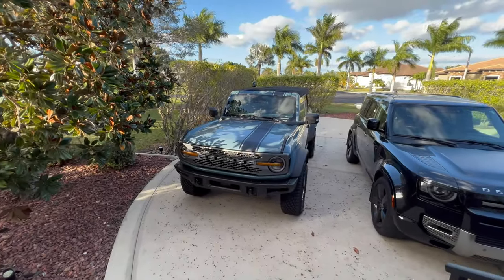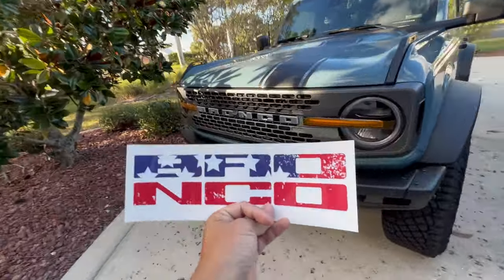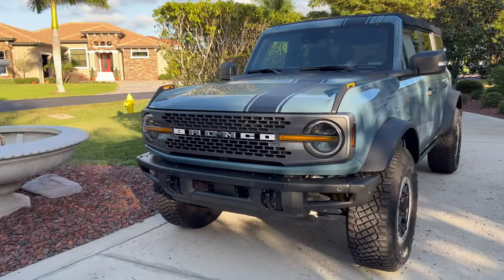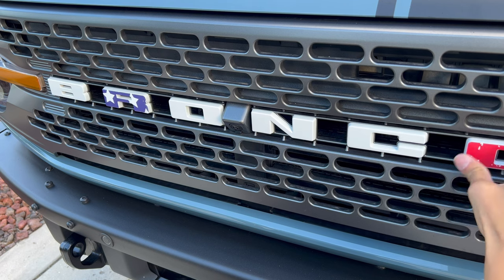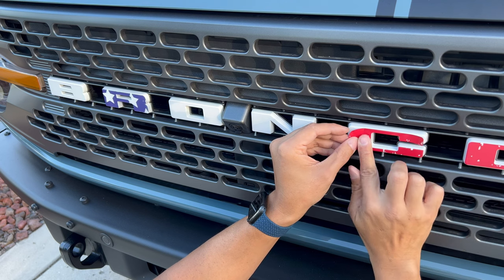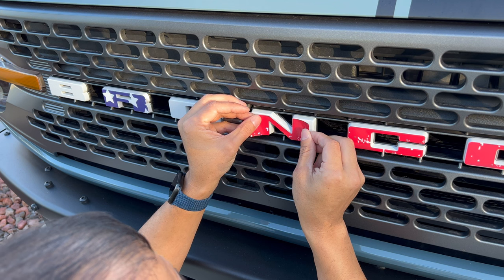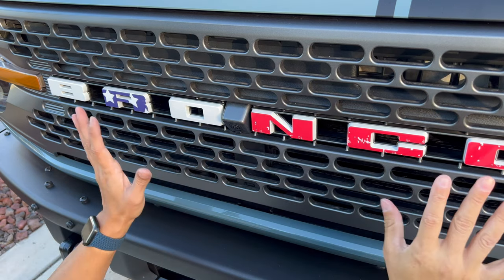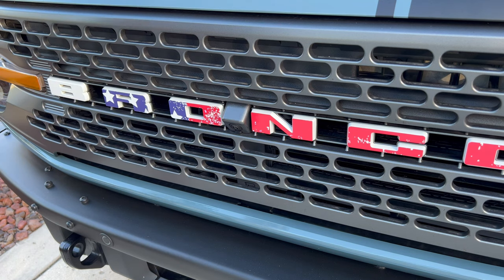Printed Series BRONCO Grille Letter Overlays - 2021+ Bronco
This is our latest product line which has been made possible by you guys.  We're investing in equipment that let's us print just about whatever we want.  So here are some really custom overlays for your Ford Bronco.

Choose between some special paint like colors or neat designs.

NOTE:  Does not fit Bronco Sport.  Please see our other products for Sport grille overlays.  Sold as 2 complete sets (1 backup).